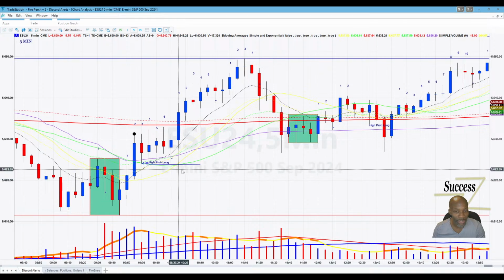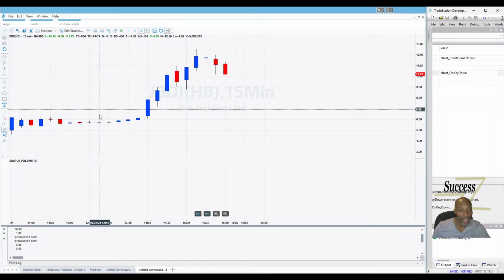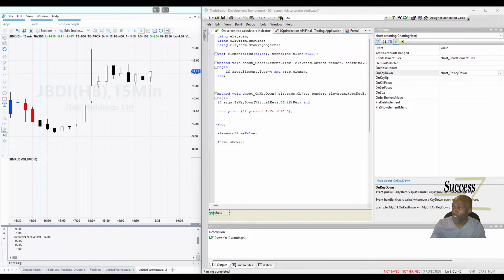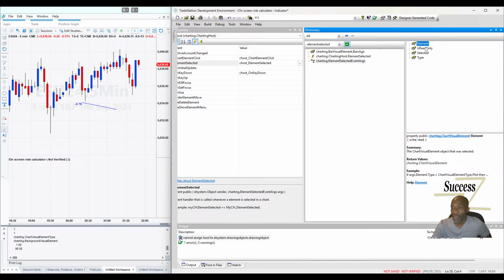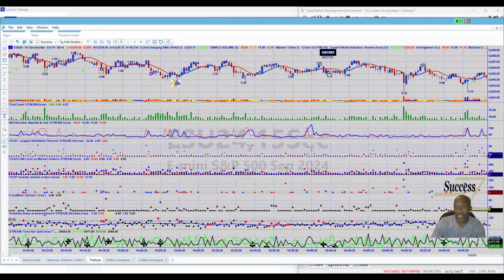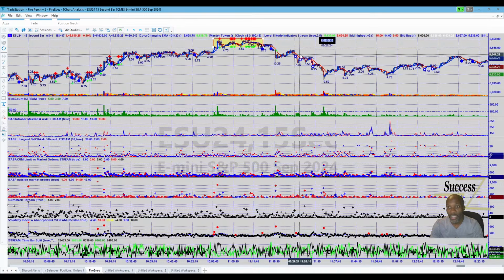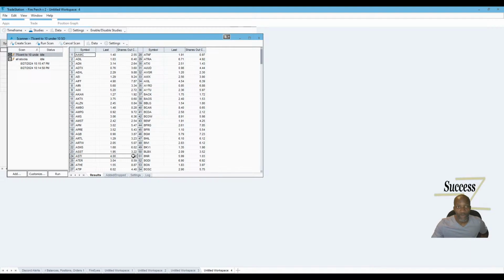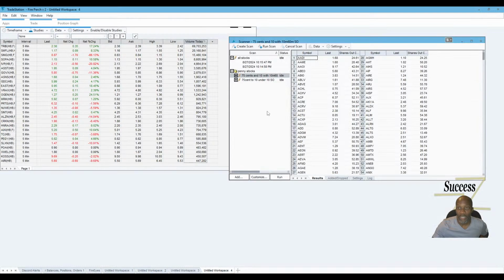TradeStation: EasyLanguage: Indicator: Risk Calculator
Lets see if I can code this risk Calculator .If you are interested in coding on the Tradestation platform to help gain an edge on the market. then join me as I learn something new OR code something new. Always learning. Always Forward. Forward Always

 / joakimkarud
Support by RFM - NCM: